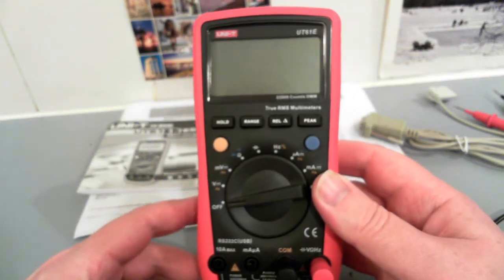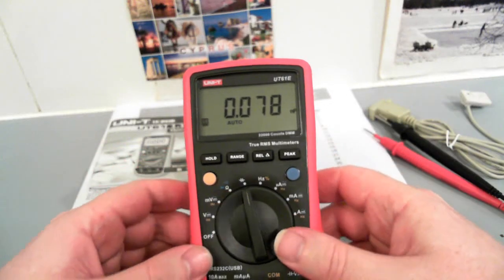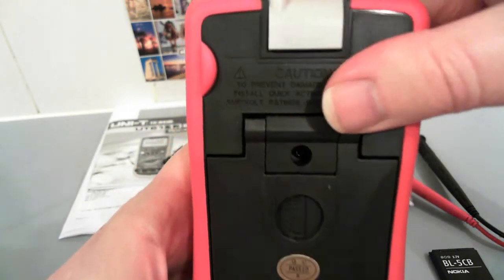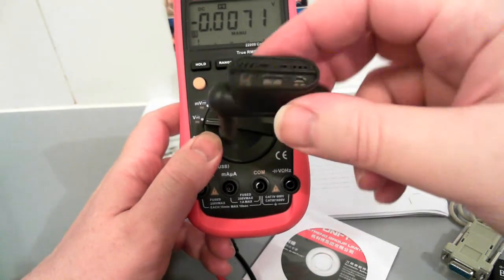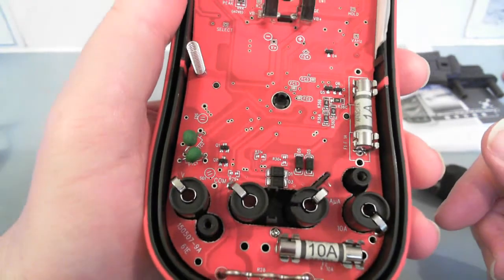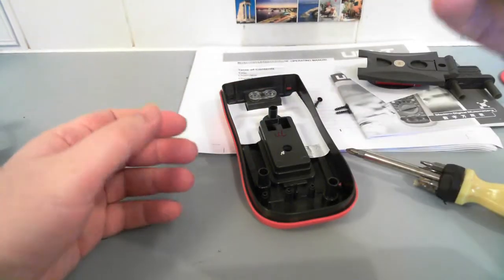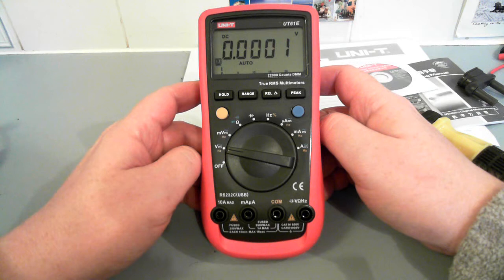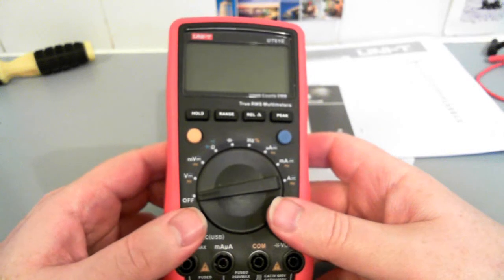UNI-T UT61E Multimeter: Basic overview and internal examination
An overview of the UNI-T (Unitrend) UT61E 22,000 count digital multimeter, inside and out.

This meter was very kindly supplied to me for review, by Franky from "99 cent hobbies" in Hong Kong. Please do visit Franky's eBay shop and order this meter - he provides a most excellent service, he is fast and courteous and has MANY MANY happy buyers where his username is "iloveelectronics".